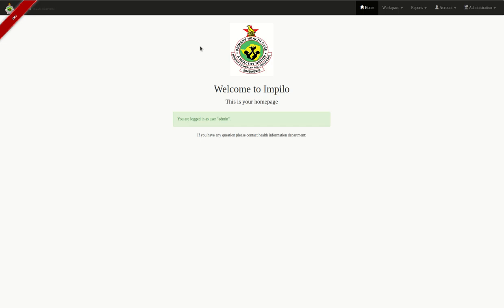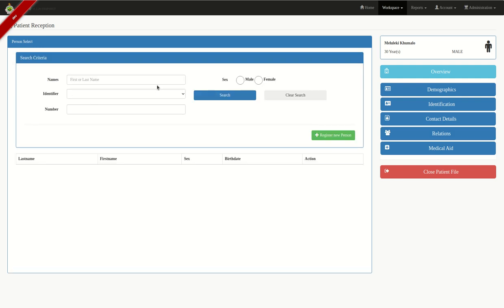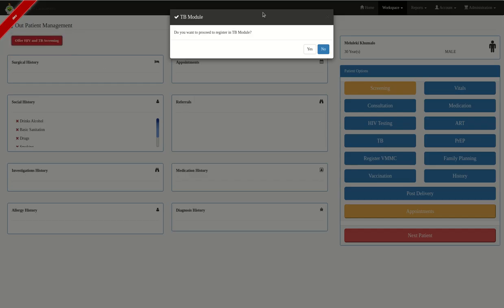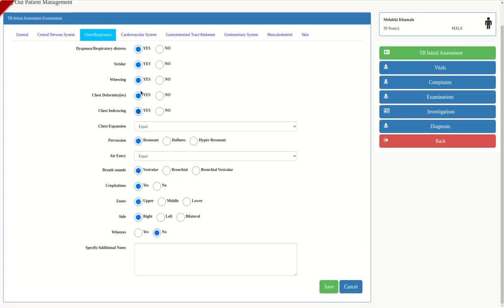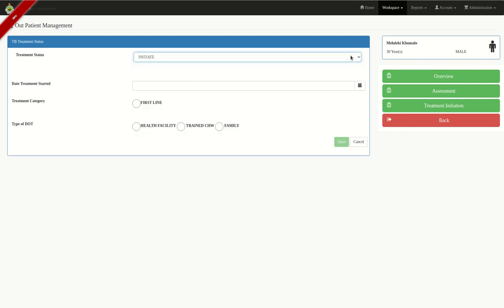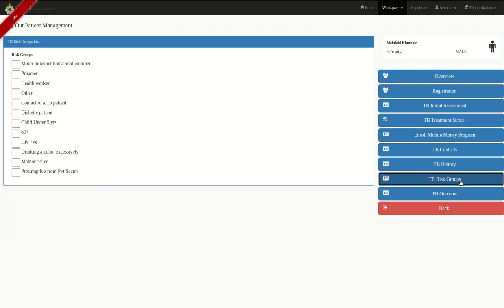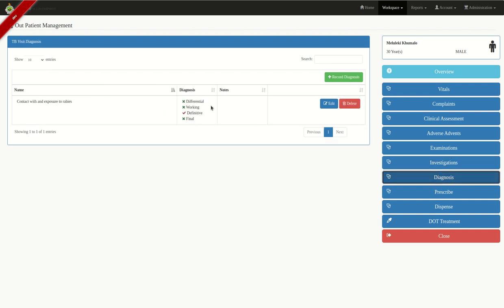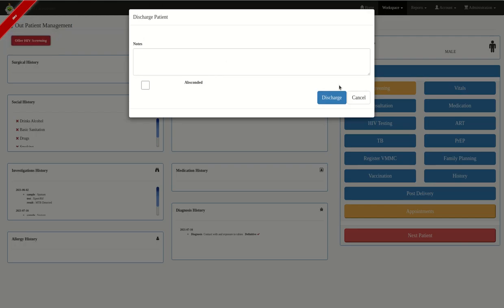Impilo 1.2.25Q TB Module Walkthrough